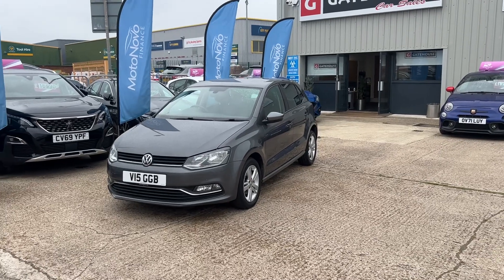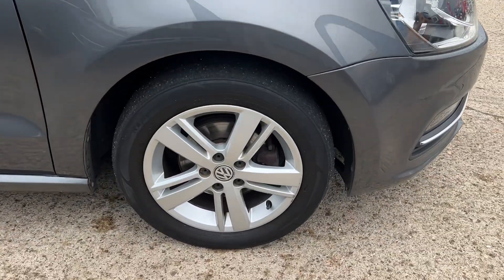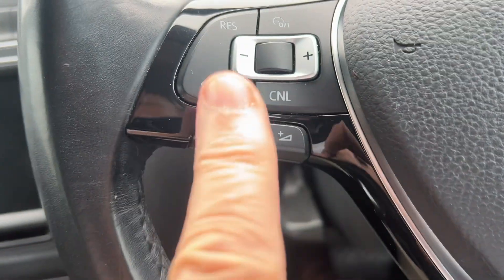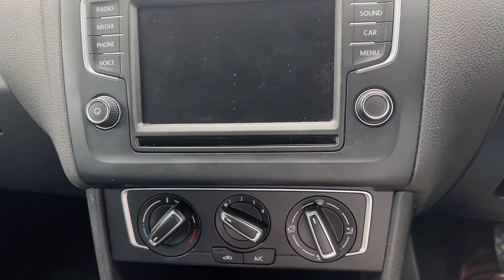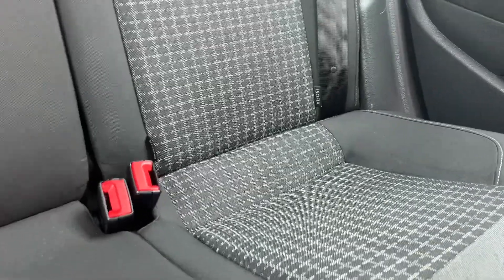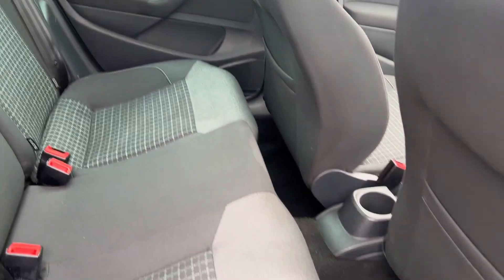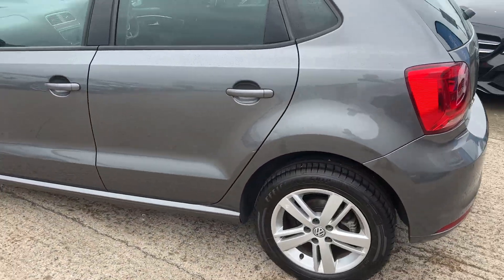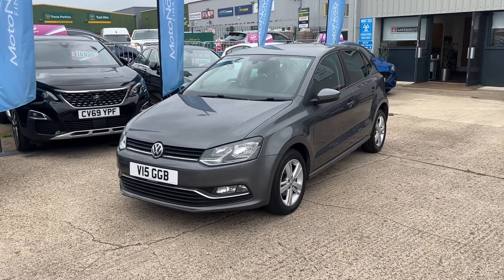Volkswagen Polo 1.2 TSI Match Edition DSG Euro 6